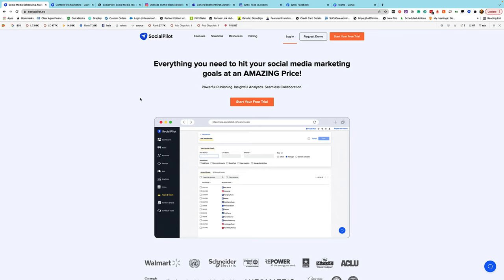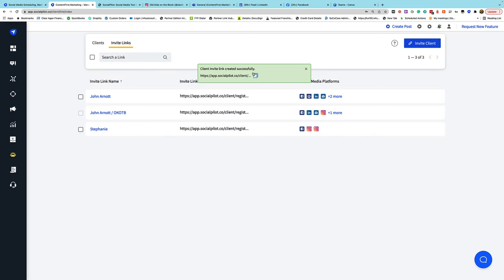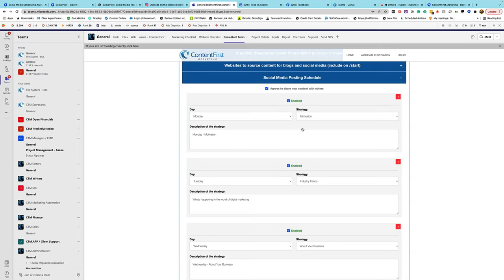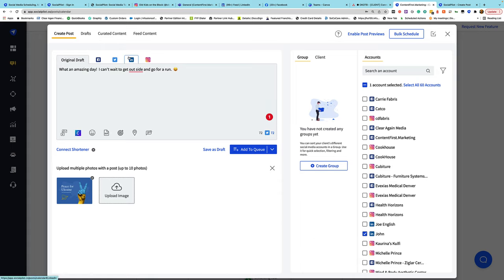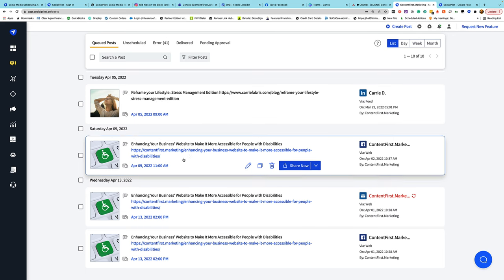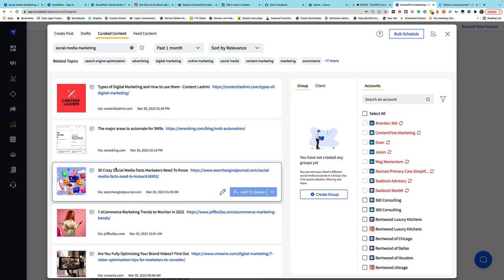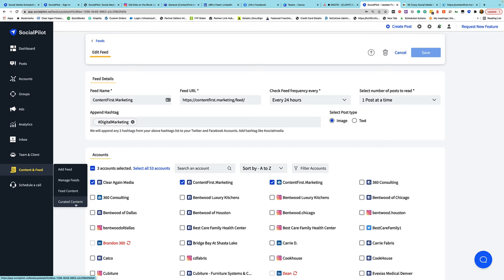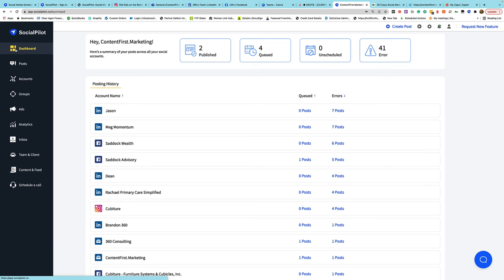Marketing Tech: Social Pilot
How do you manage social media accounts for different clients? Do you use a specific tool to help you?

Join John Arnott, business owner, and digital marketing expert, and learn how to use the software Social Pilot to best manage all your clients’ social media accounts.

Social Pilot is an extremely useful, easy-to-use, and cost-effective tool for marketers that deal with a variety of clients, due to its features designed to help optimize time and better organize schedules.

In today’s tutorial, John takes a close look at some of the key features of Social Pilot that will save you a lot of time and stress when dealing with hundreds of different accounts.

John uses a real-time example to show us how to invite clients to set up their social media accounts on Social Pilot so they can view, analyze, and approve posts that were previously created and scheduled.

If you need to track down or follow up on this invitation, you can copy it to a project management tool, such as Asana. If you’re interested in learning more about this software, please check this video

Once the clients accept the invitation, we have access to their profiles. Not only this is much safer and more effective than logging in with the clients’ credentials, but their profile data will be stored in Social Pilot for us to manage any time we need.

John goes on with his clear explanations on how Social Pilot makes it easy for content planning, scheduling, and creation, using Chrome or IOS extensions, and even Canva, which has direct integration to the post creation functionality.

If you want to learn other functionalities of this amazing tool, such as bulk scheduling of up to 500 posts, repeated posting, feed edition for different social media platforms, and shareable curated content, make sure you watch the video until the end.

How about you? Do you use any social management tool? I’d love to hear your experience.

What is a brand script?